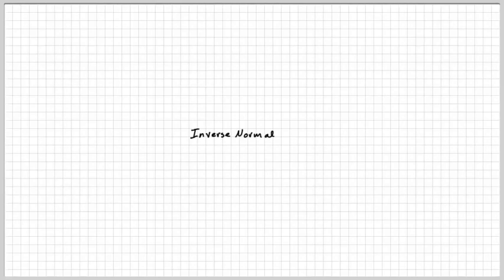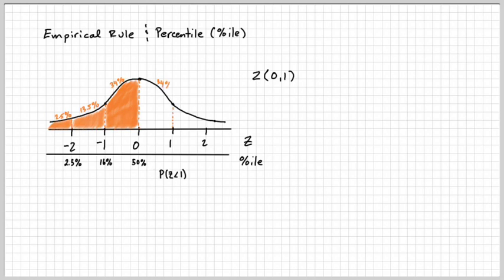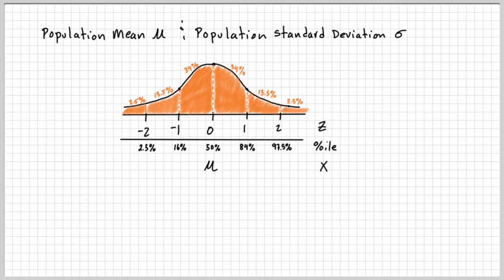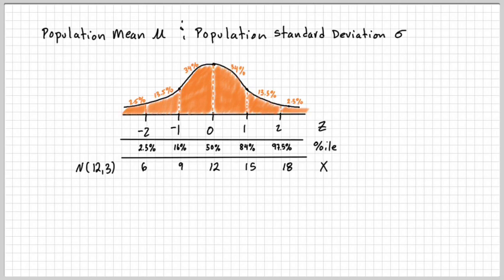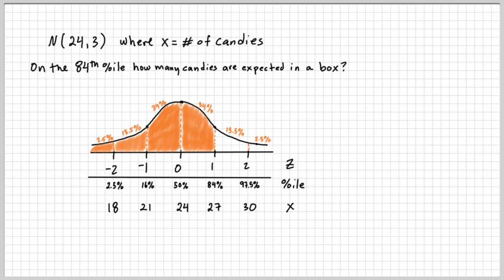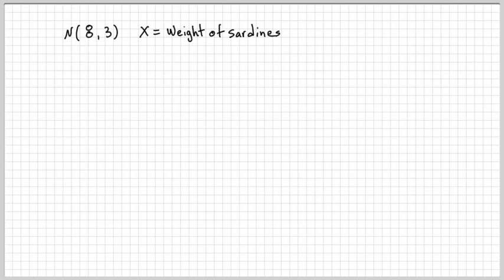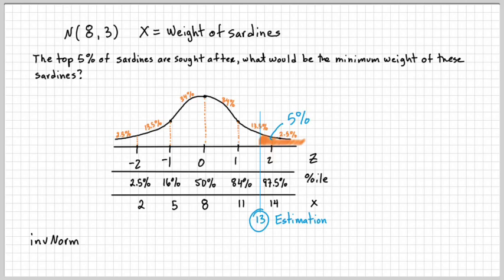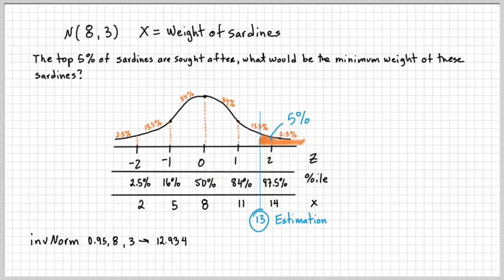Inverse Normal (INVNORM)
The inverse normal very intuitive when you match the percentile with the random variable that you are studying.  Check out this step-by-step approach to the Inverse Normal.  Also, your TI-83 or TI-84 has this INVNORM function.